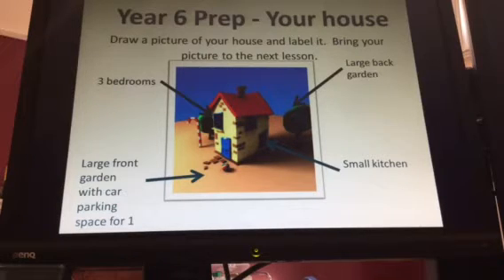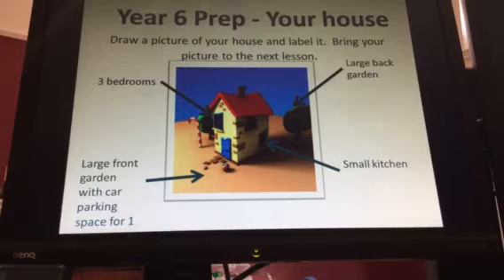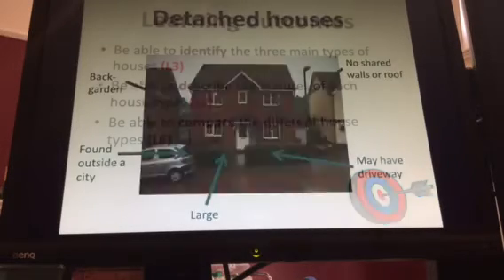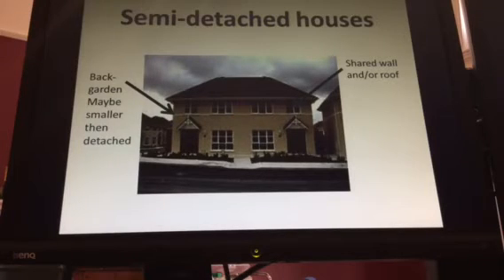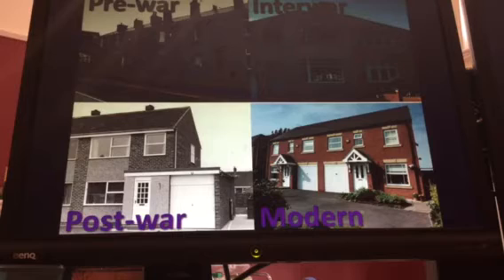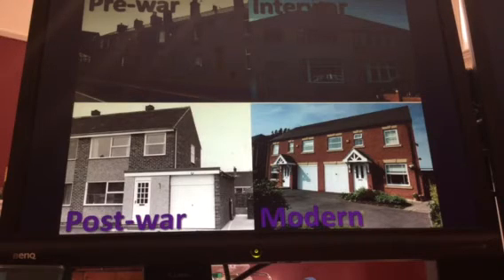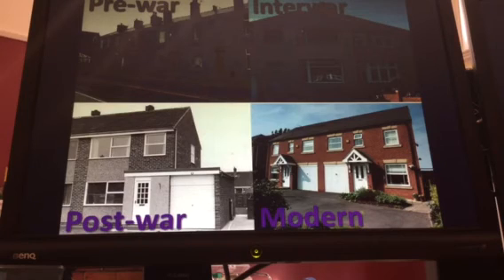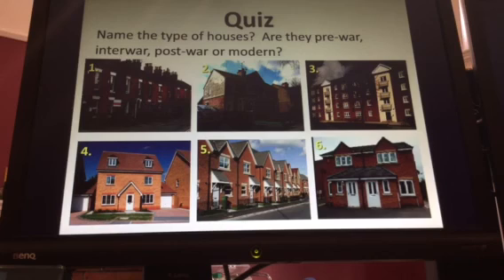Year 6 flipped learning Settlements - types of houses prep